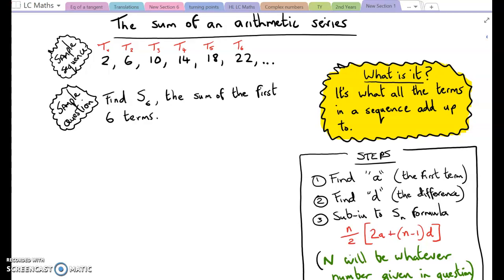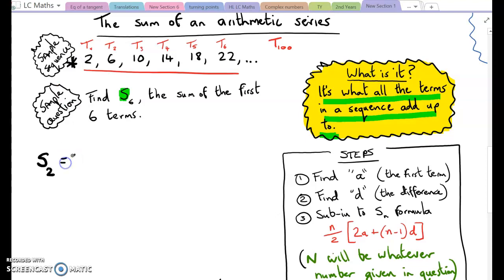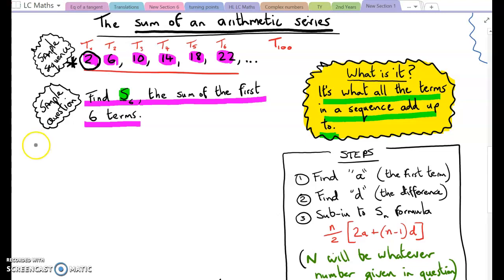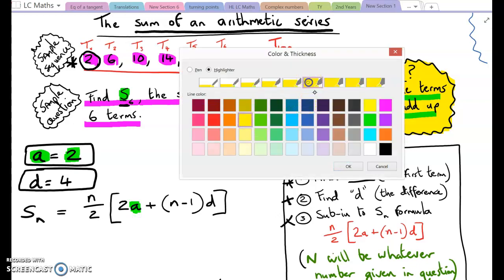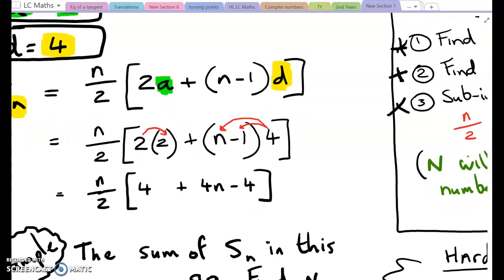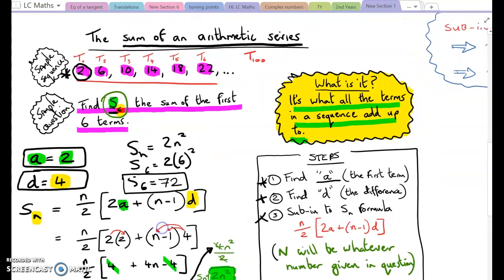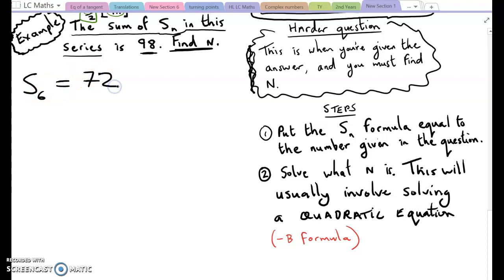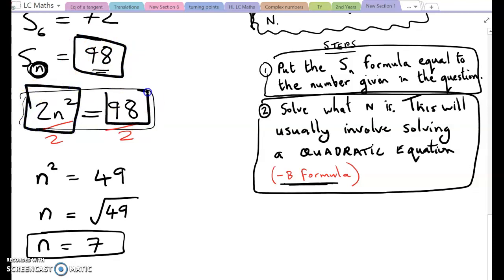5th yr Maths: Sum of an arithmetic series (Sn)